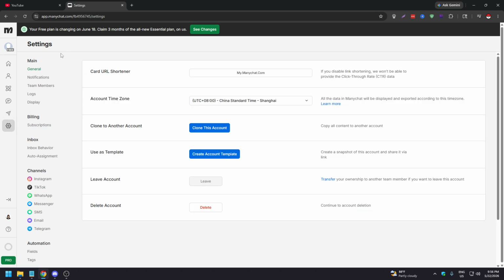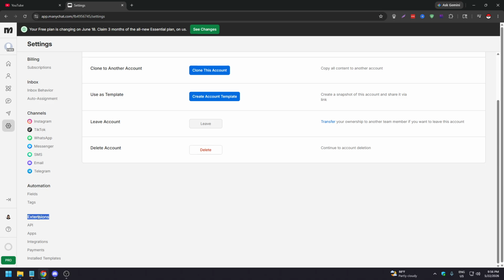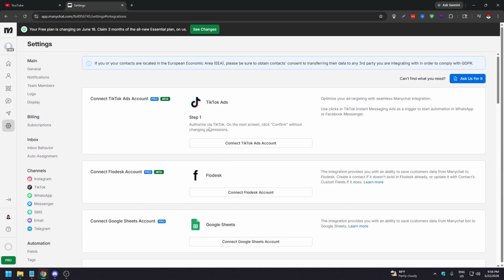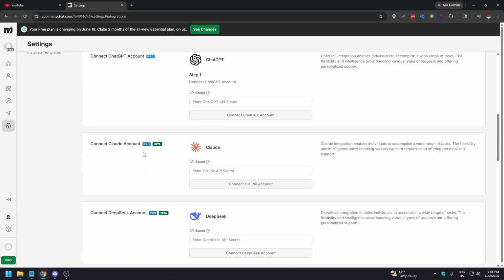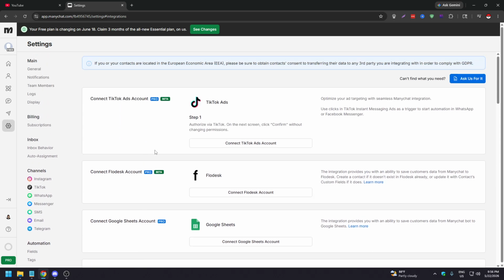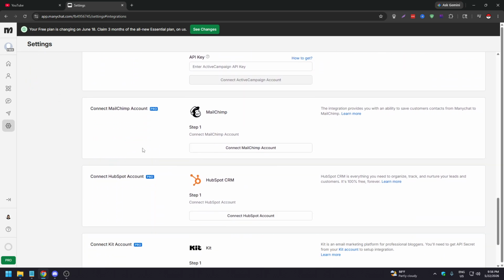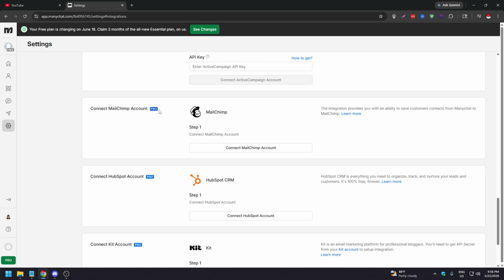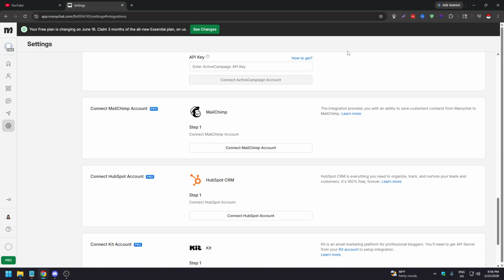How to Link Mailchimp with ManyChat in 2026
How to Integrate Mailchimp with ManyChat

Linking email marketing tools with chatbots can improve automation and audience management, especially when using ManyChat with Mailchimp. This integration allows you to collect leads, sync contacts, and automate email campaigns based on chatbot interactions.

This overview focuses on the basic concept of connecting ManyChat with Mailchimp without going into advanced automation. It highlights how users can link accounts and start syncing data between platforms.

It’s important to note that this is not always a direct one-click integration, and setup may vary depending on the tools or connectors used.